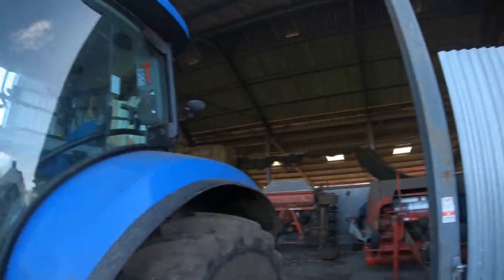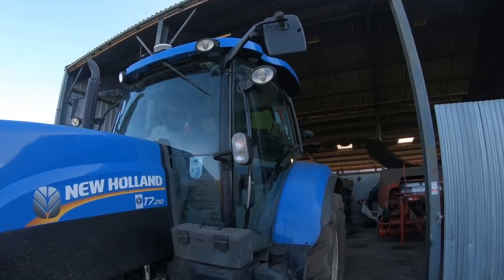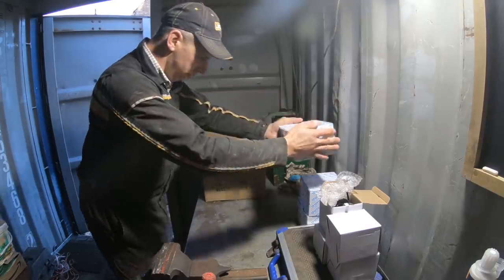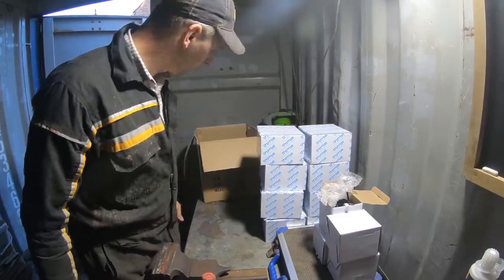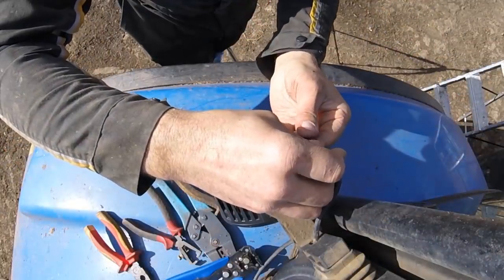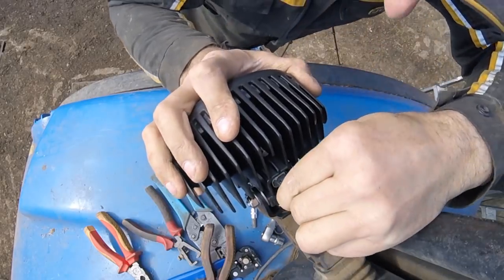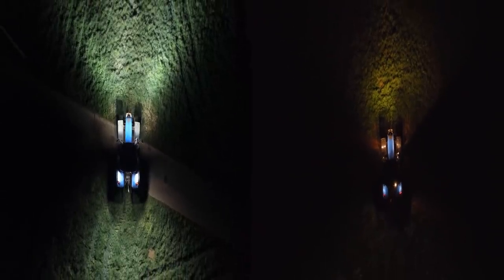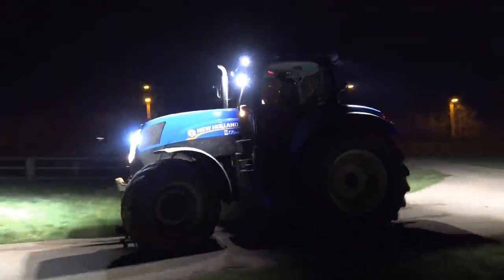FROM CANDLES TO SUPER BRIGHT LEDS ON THE NEW HOLLAND T7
I upgrade the New Holland T7 lights from standard halogen to Thomas LED units and what a difference it makes. Much better when working at night.